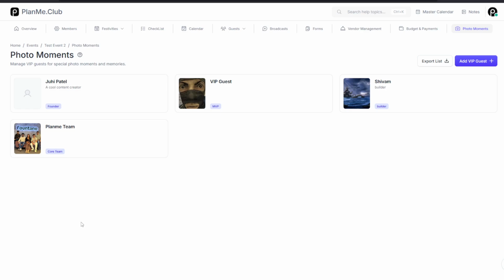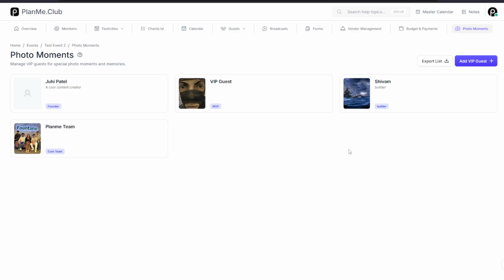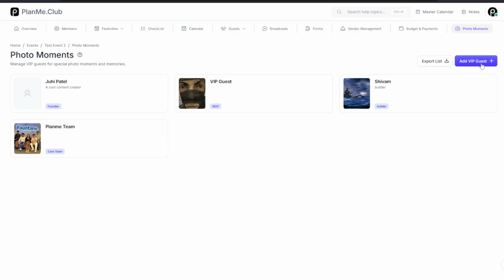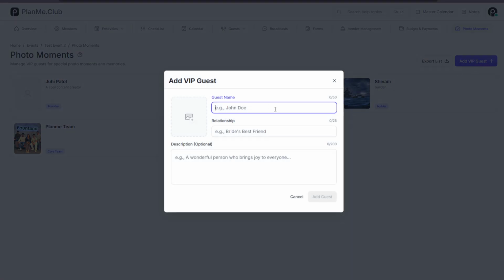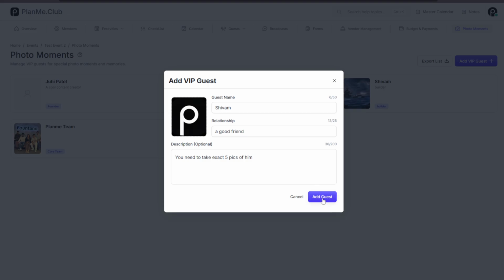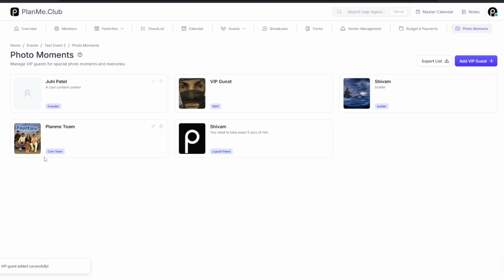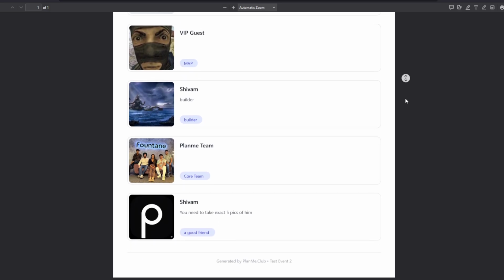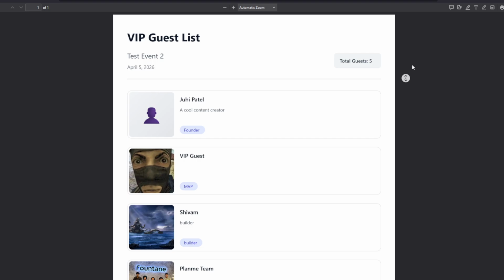PlanMe Photo Moments Tutorial || PlanMe App Guide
Try PlanMe !

PlanMe helps you manage:
• Guest lists
• Tasks and checklists
• Invitations and RSVPs
• Budgets
• Vendors
• Event timelines